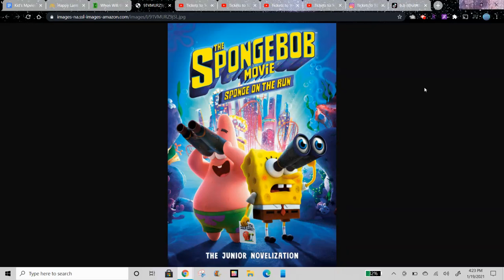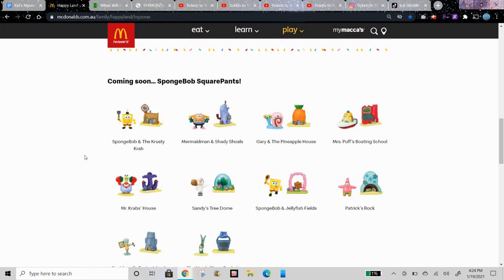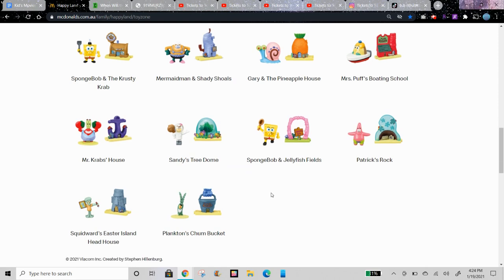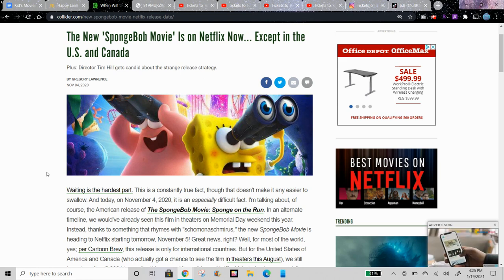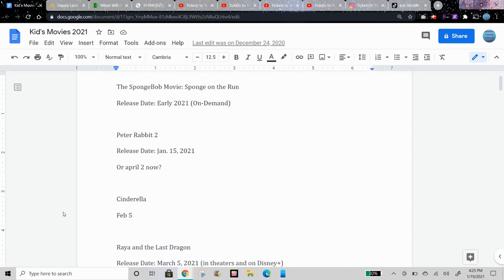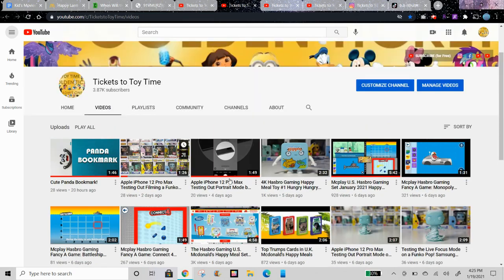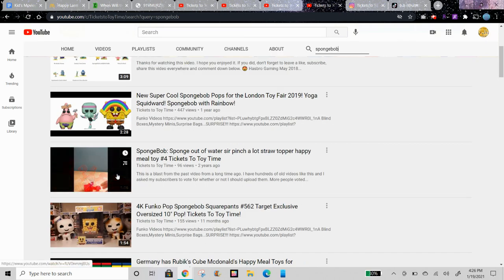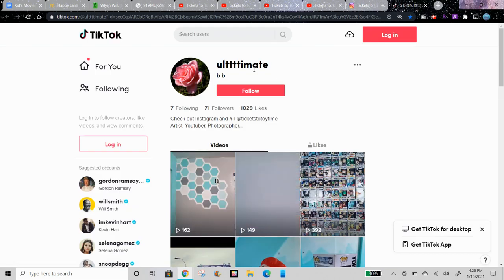Will the U.S. Get SpongeBob SquarePants' Movie Sponge on the Run Mcdonald's Happy Meal in 2021?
View the rest of my 2021 Happy Meal Predictions and all Happy Meal Toy Videos here:

4K Mcplay for the 2017 TY Teenie Beanie Boo' s Happy Meal Toys